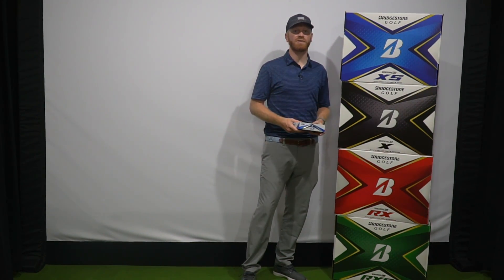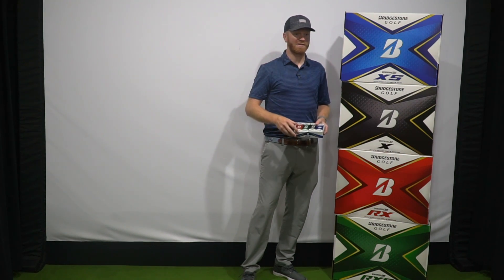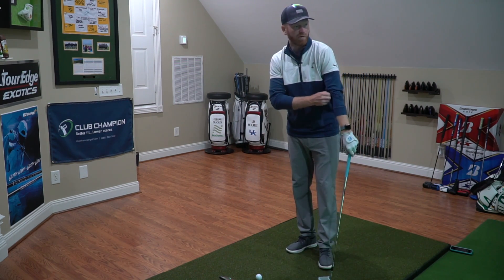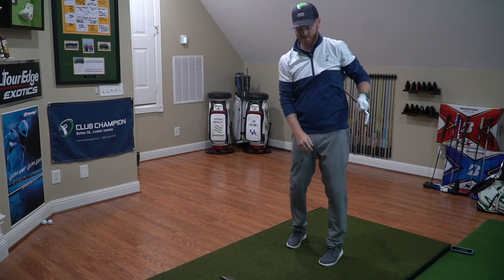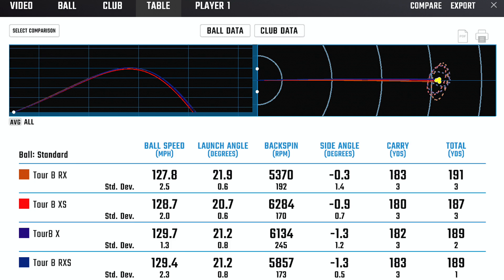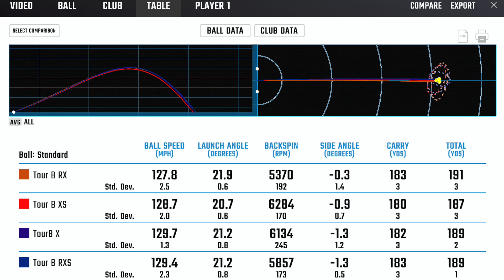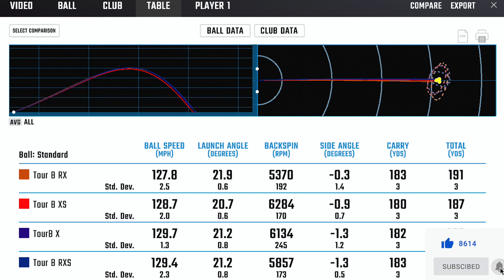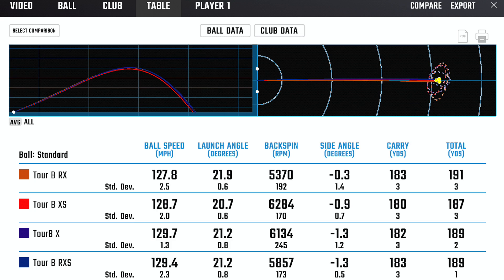Data Review: Bridgestone Tour B Golf Balls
With four golf balls in the lineup, Bridgestone has a number of options designed to fit golfers.  We wanted to test each one and see how the data stacks up to the marketing.